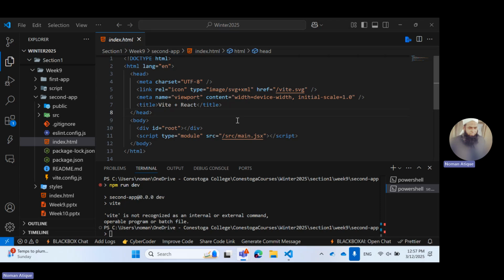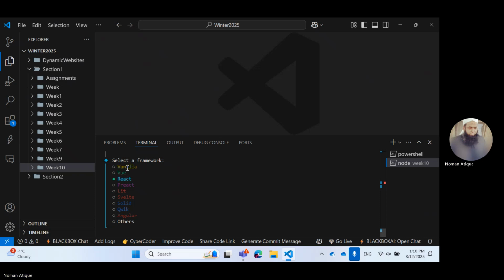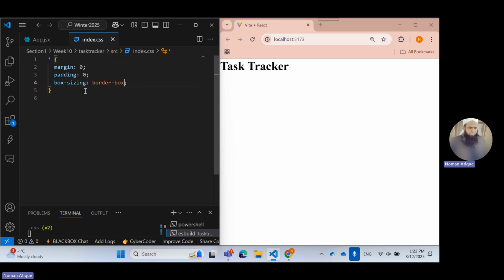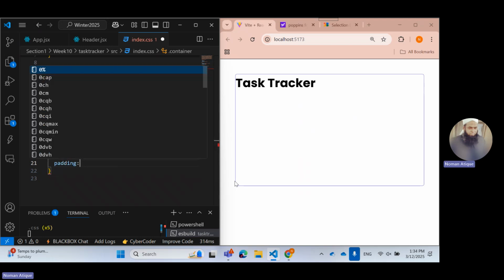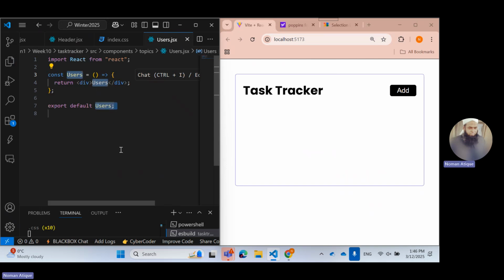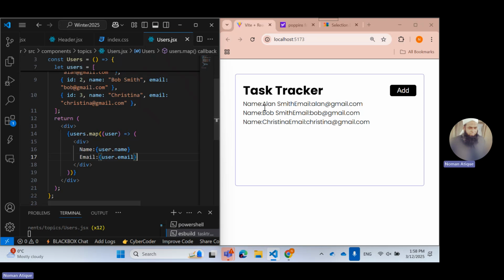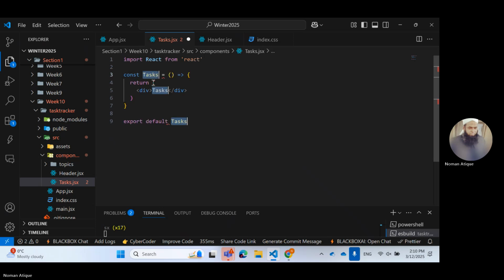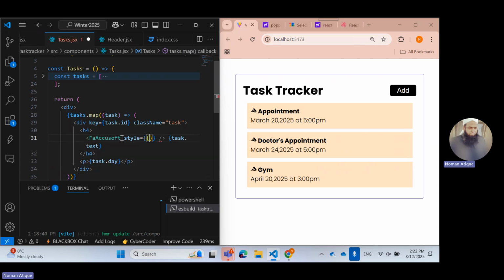Week10 Part 1B